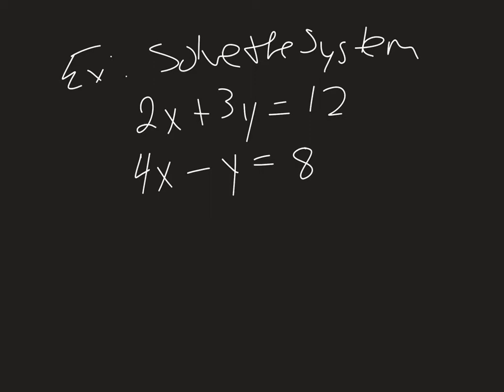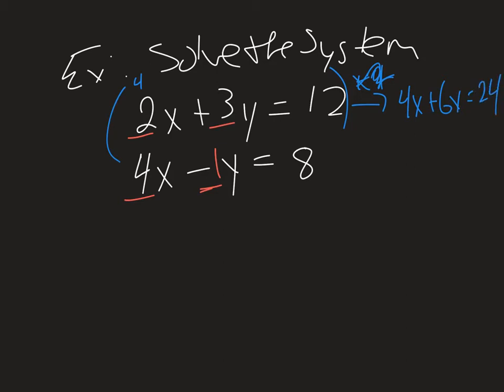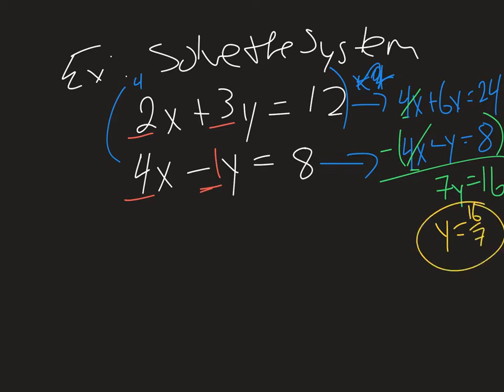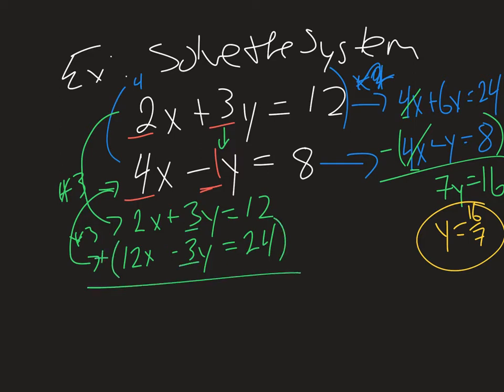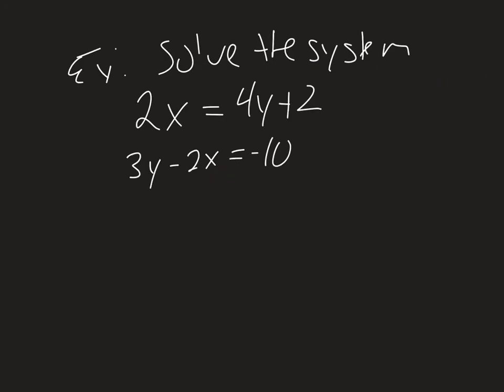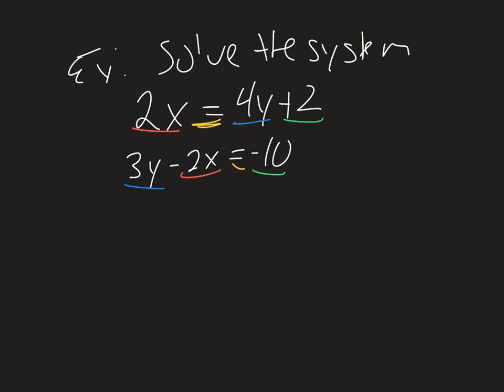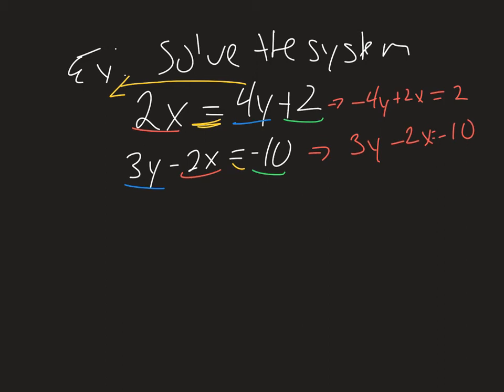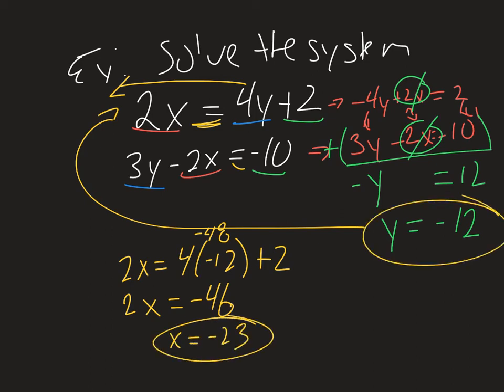Solving systems of equations using elimination part 2